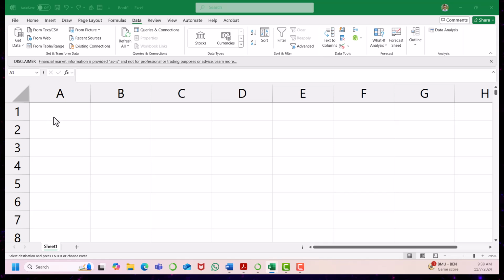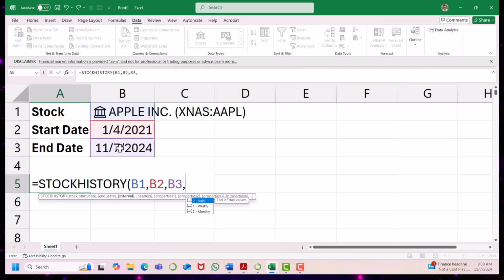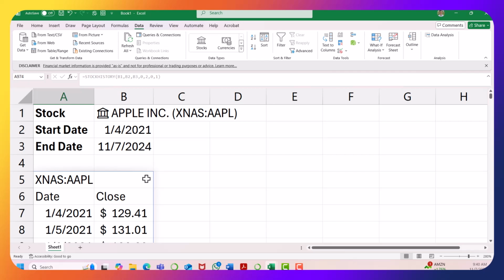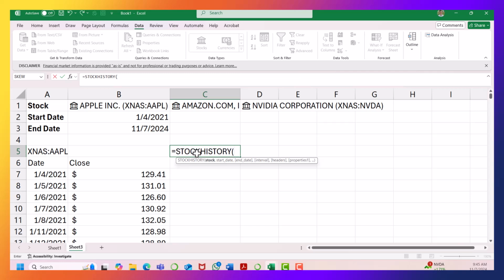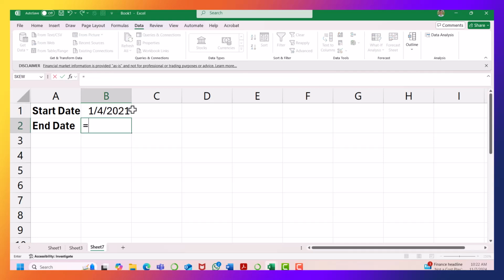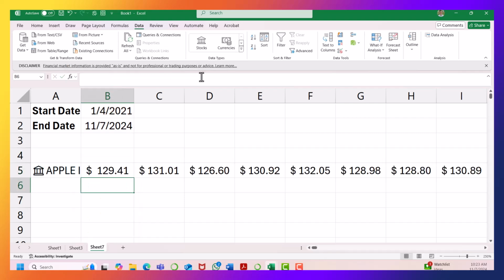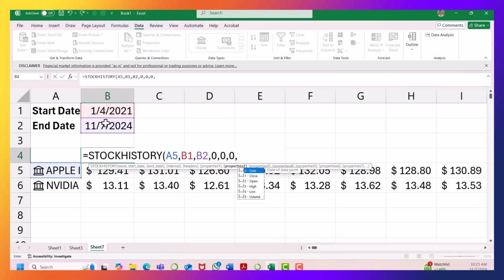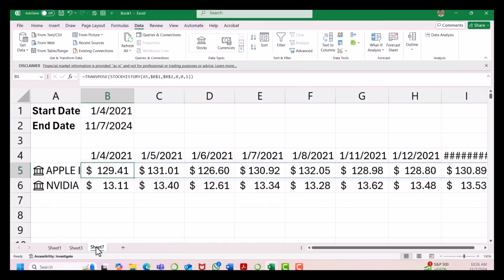Download Stock Prices Using Excel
0:00 Introduction
00:19 Single Stock
03:00 Multiple Stocks
05:18 Downloading in Rows

Download Stock Prices in Excel Using the "=STOCKHISTORY" Function! 📈

In this tutorial, I show you how to easily download historical stock prices directly in Excel using the "=STOCKHISTORY" function. Whether you're tracking your investments, analyzing market trends, or simply curious about stock performance, this step-by-step guide will help you pull data directly into your spreadsheets.

💡 What You'll Learn:

How to set up and use "=STOCKHISTORY" in Excel
Tips for customizing the function for specific time periods and data points
Practical examples to help you apply it to your own projects